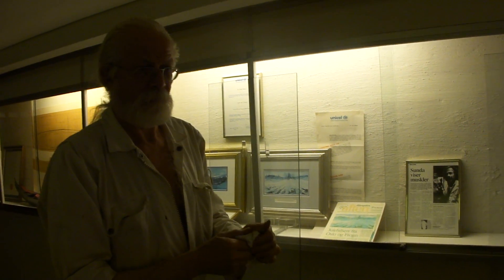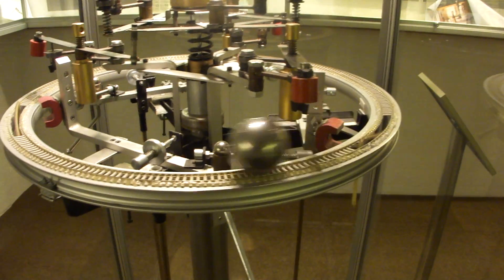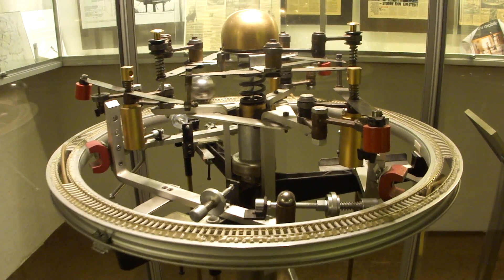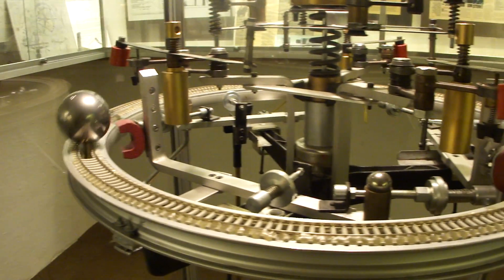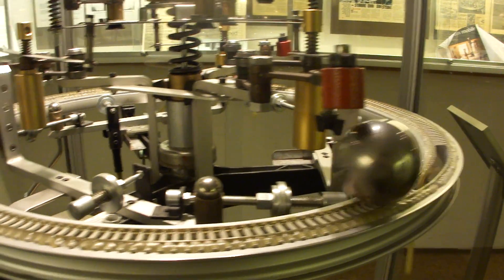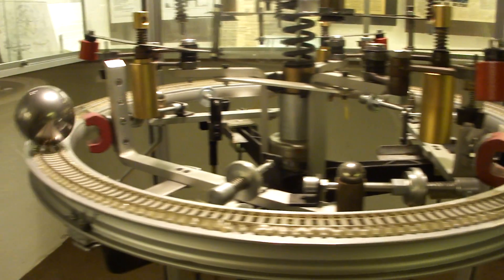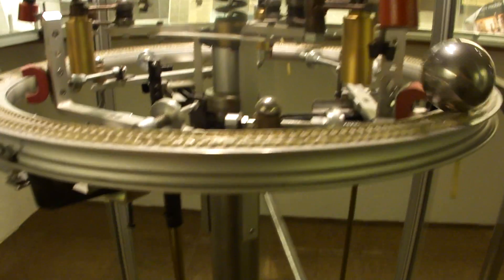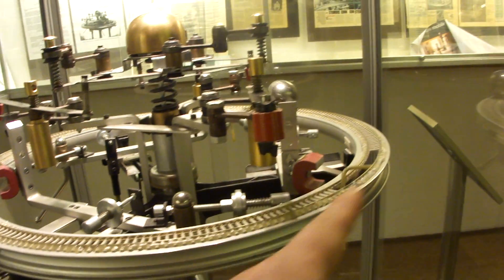Finsrud perpetual motion machine - overunity.com admin Stefan Hartmann visits Reidar Finsrud 13